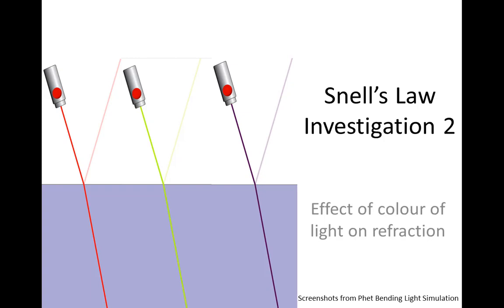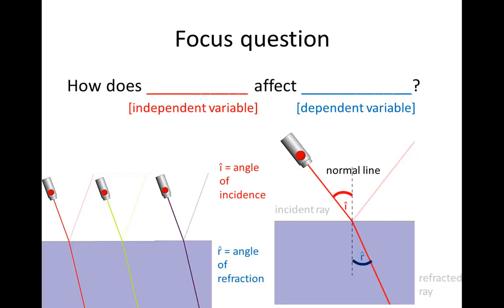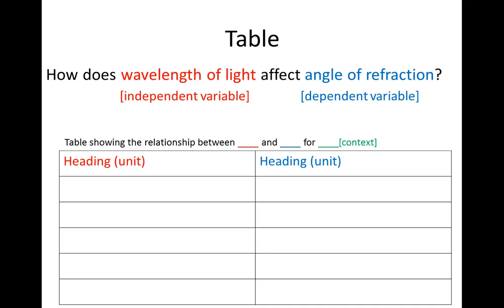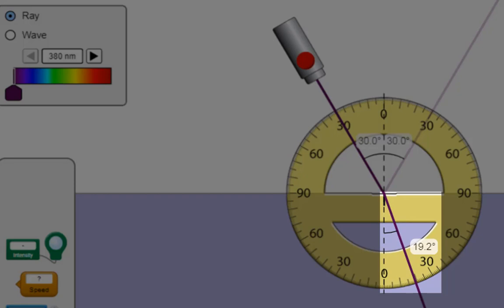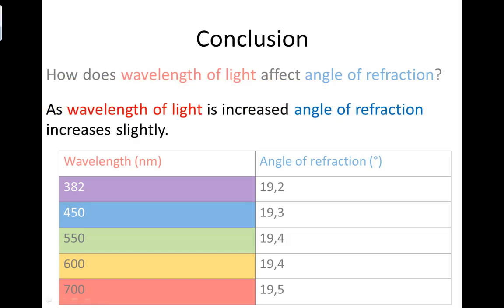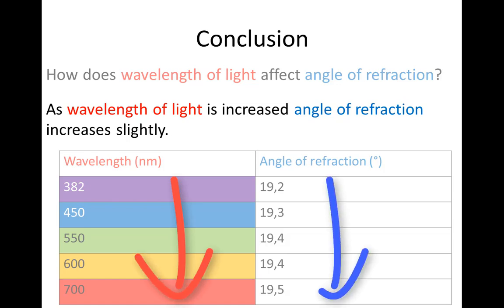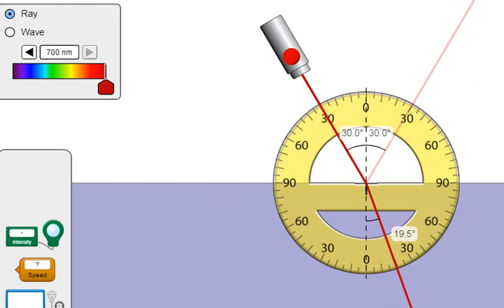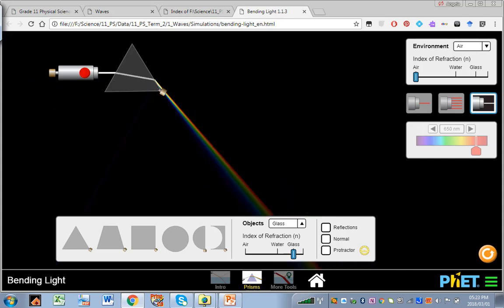The effect of light colour on refraction